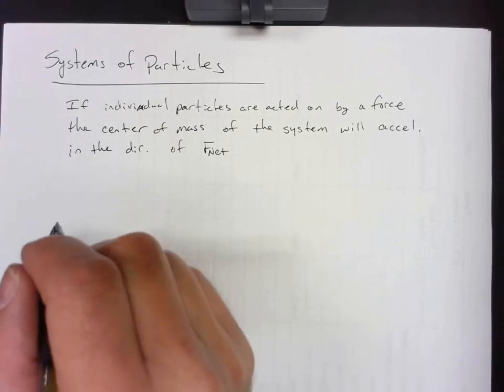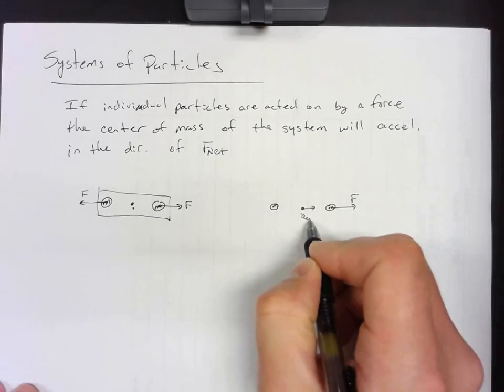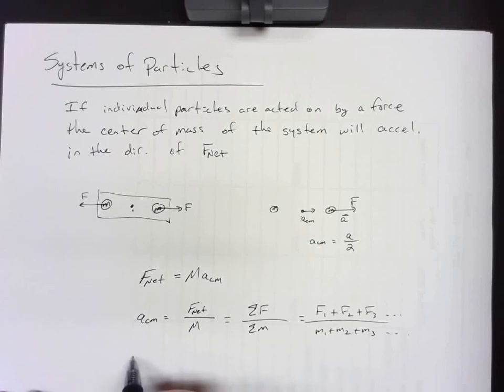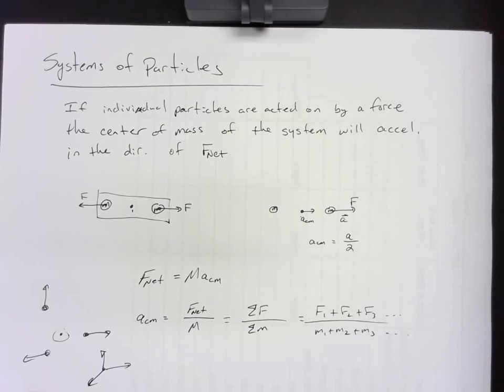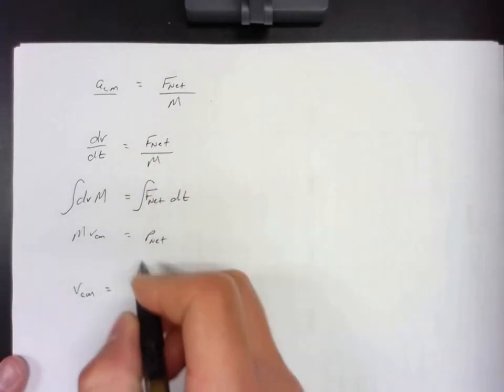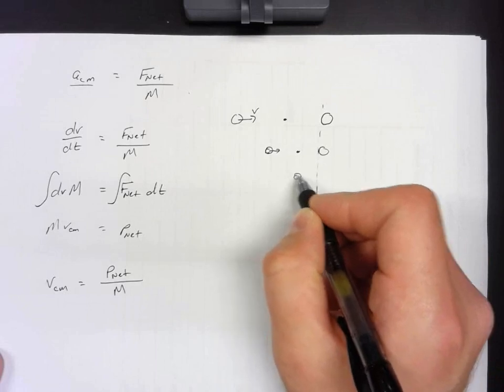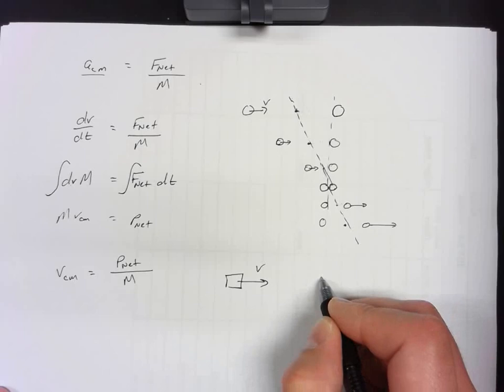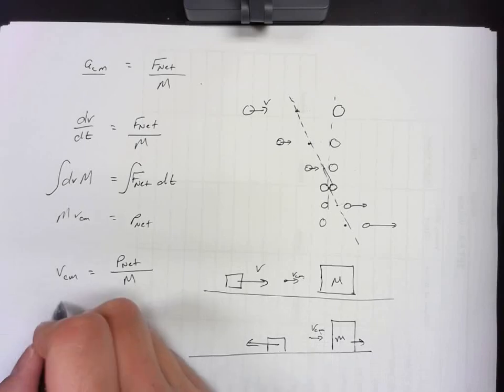AP Physics C - Linear Momentum of a system of particles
Linear Momentum of a system of particles